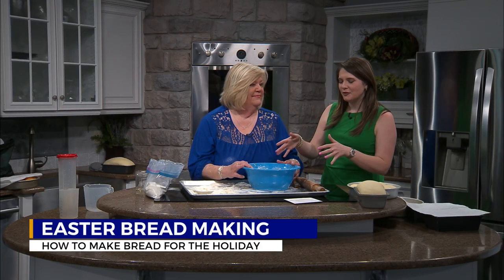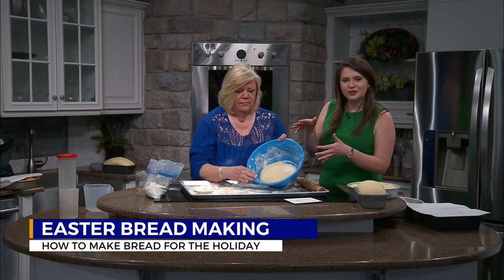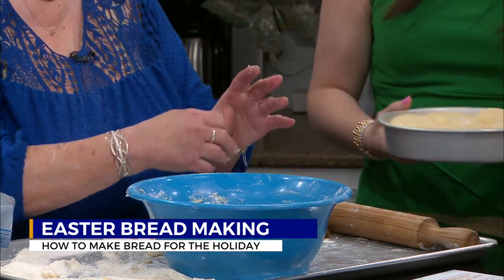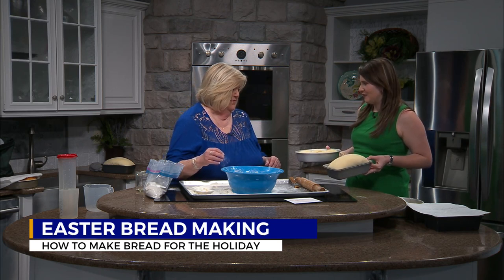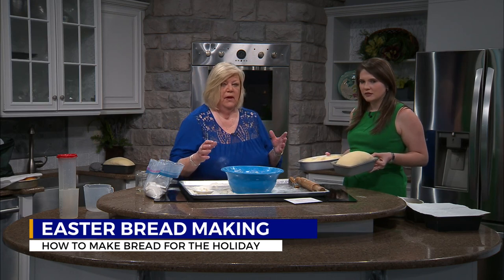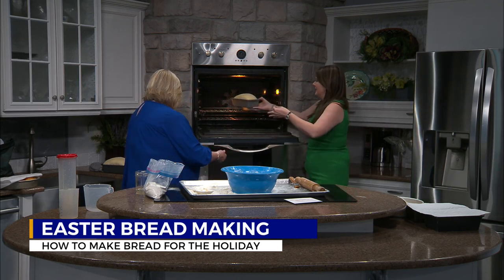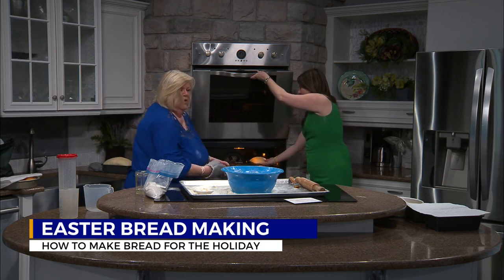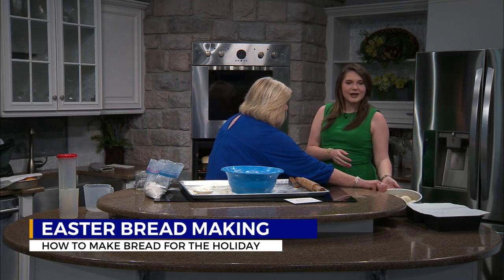Sourdough bread recipes with Sandy Lingerfelt Pt. 2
We are just days away from Easter and you might be planning the perfect menu for dinner, or you might be deciding what to take.